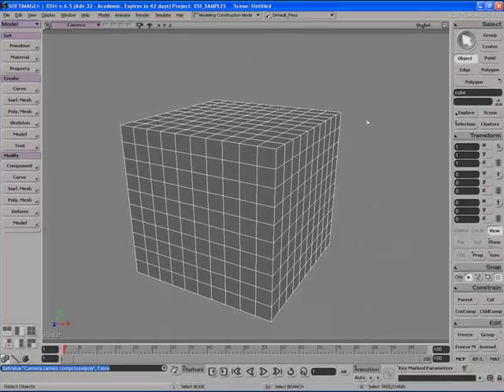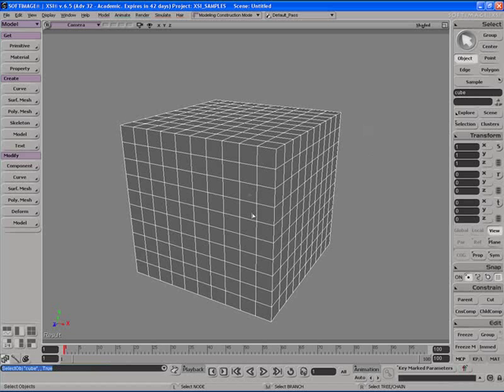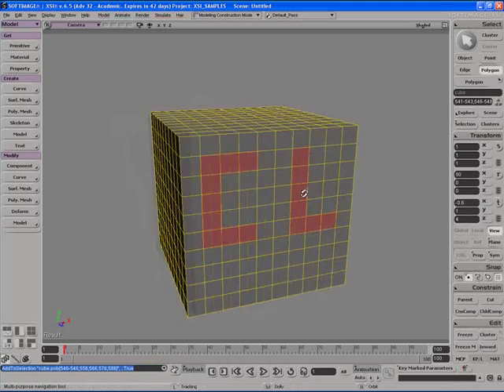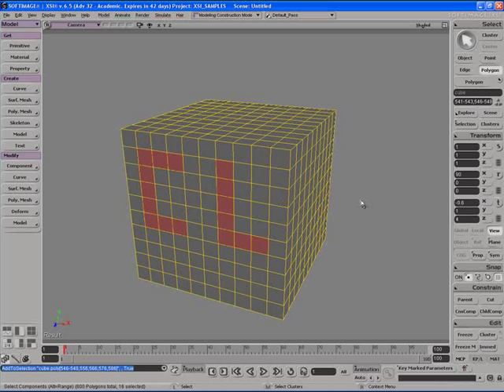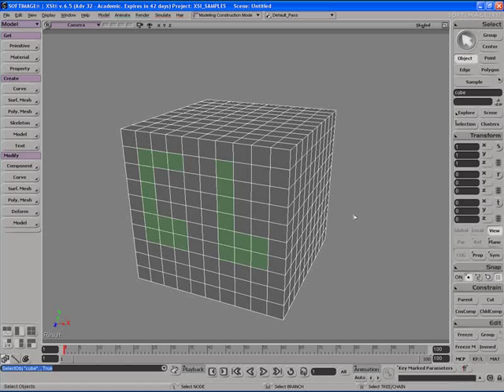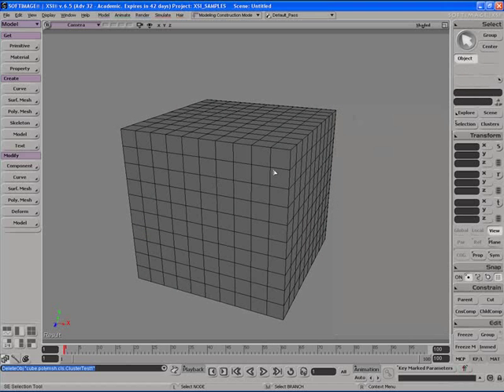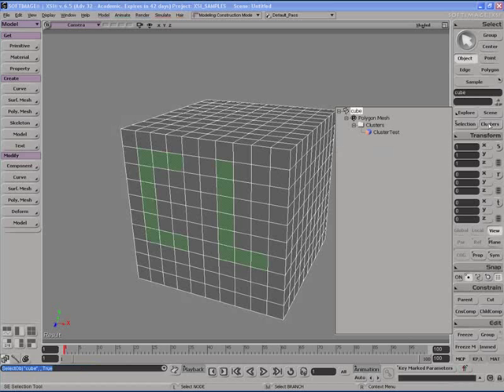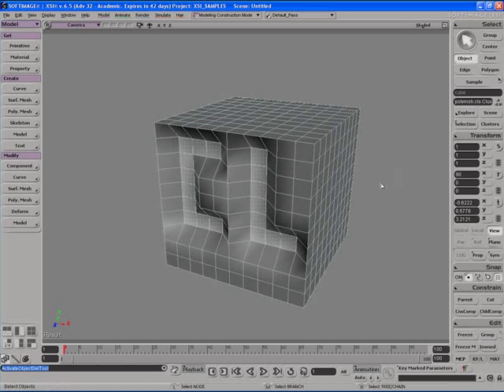Clusters in SOFTIMAGE|XSI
Learn how to quickly create clusters in SOFTIMAGE|XSI, as well as some techniques for viewing and working with them.